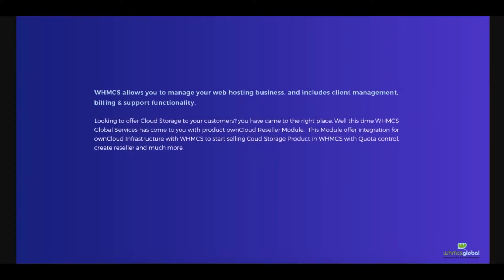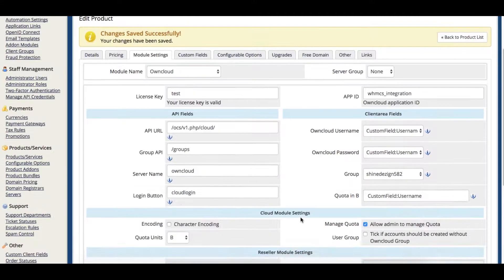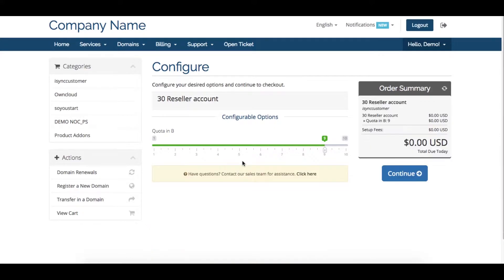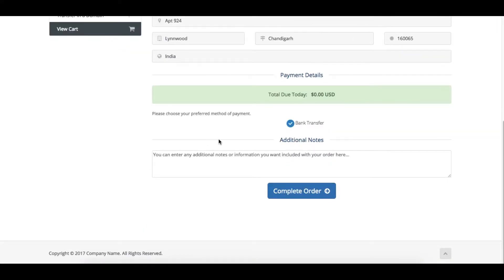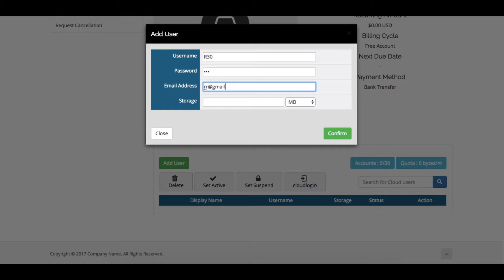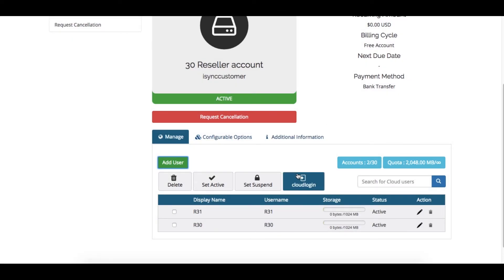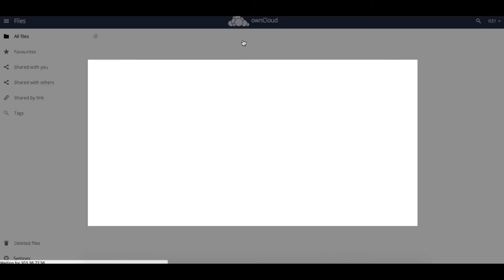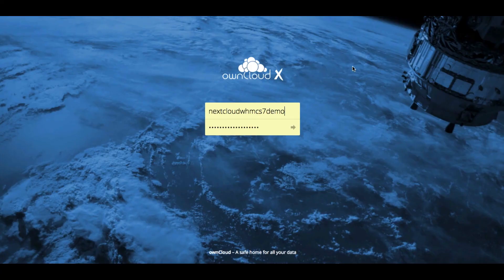ownCloud reseller WHMCS Module v5.0.6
WHMCS Global Services added latest features required by you. Now resellers have options to set the quota limit for the users and accounts. Resellers can enter the Username & Password automatically and manually. You can upgrade/downgrade the module as per your technical requirements. Our module fully supports ownCloud10. We fixed many bugs so now it will not take much time to install the module.